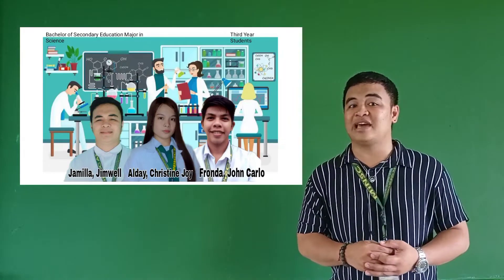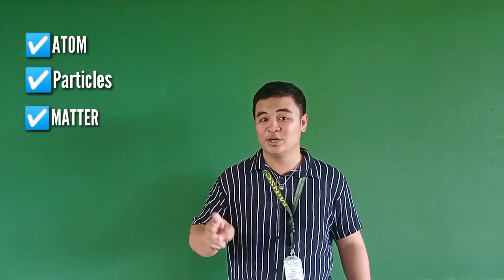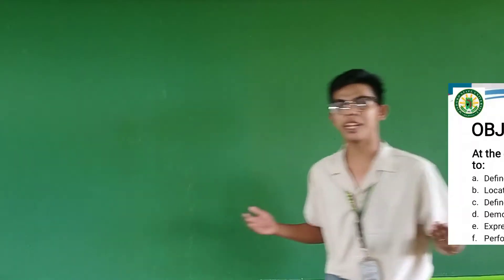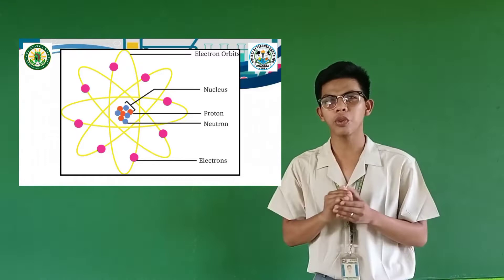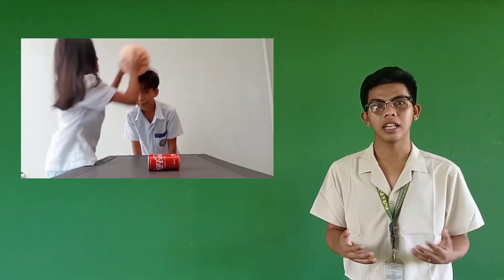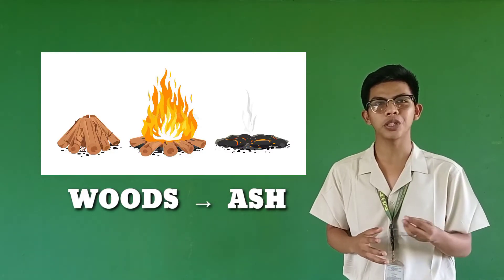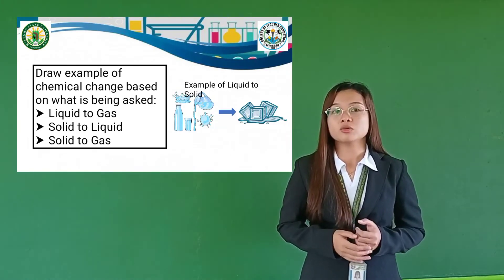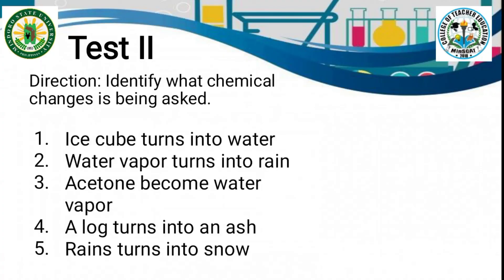ATOMIC STRUCTURE | FACILITATING LEARNER CENTERED TEACHING | DEMO TEACHING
FINAL REQUIREMENTS
DEMO TEACHING
ATOMIC STRUCTURE
FACILITATING LEARNER CENTERED TEACHING
SCIENCE STUDENT